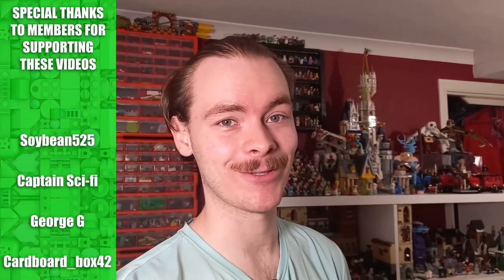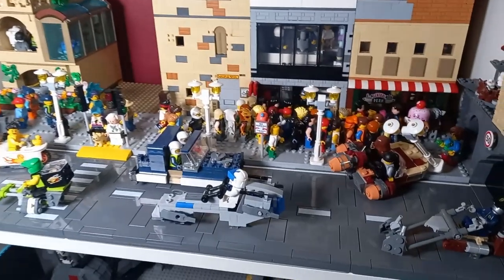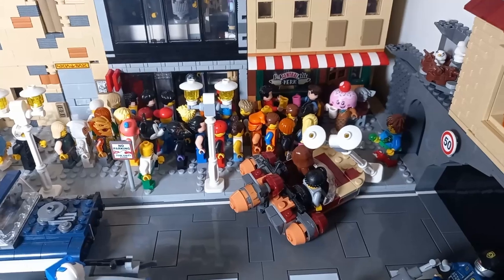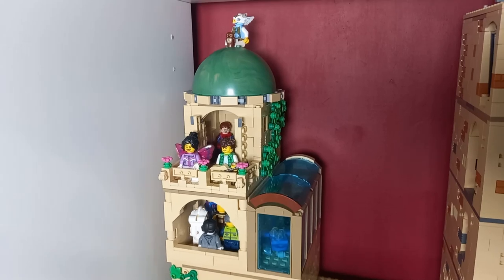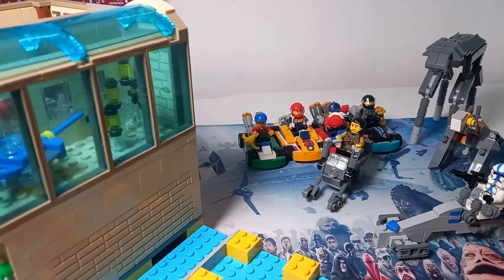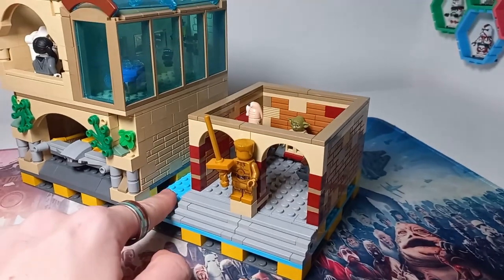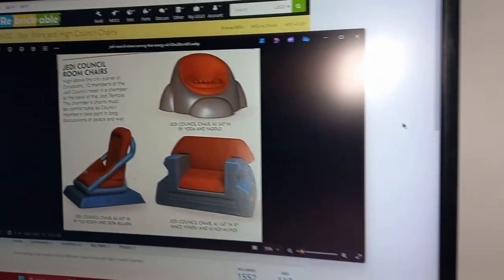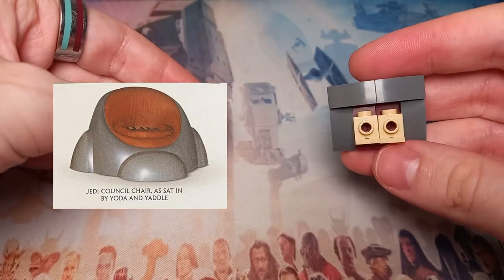Jedi Temple Modular For My LEGO Star Wars City Pt.29